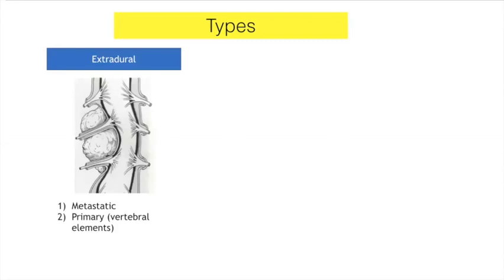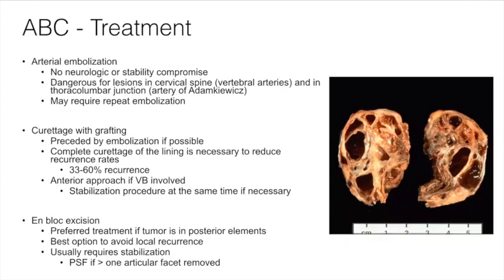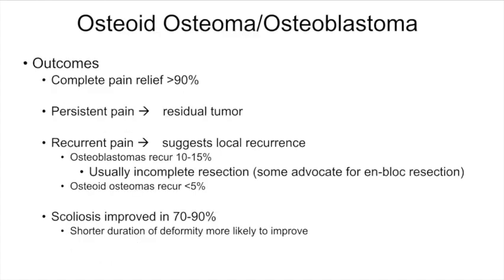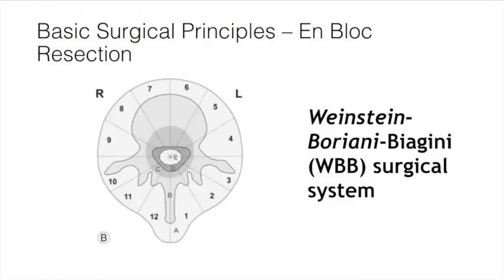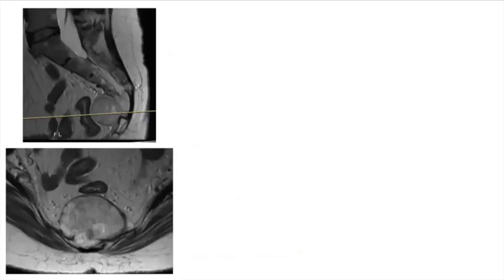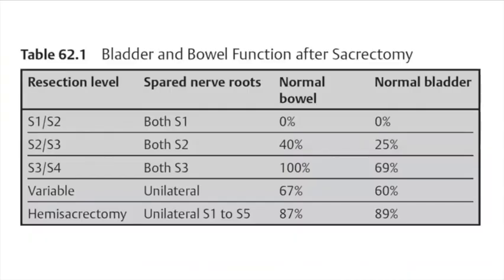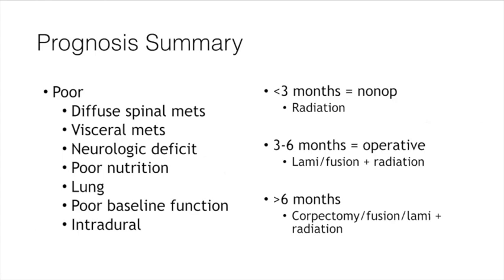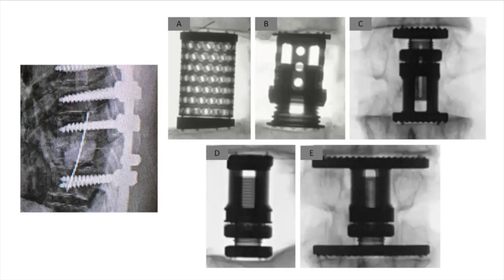Spinal Tumors and Reconstruction - Dr. Theologis